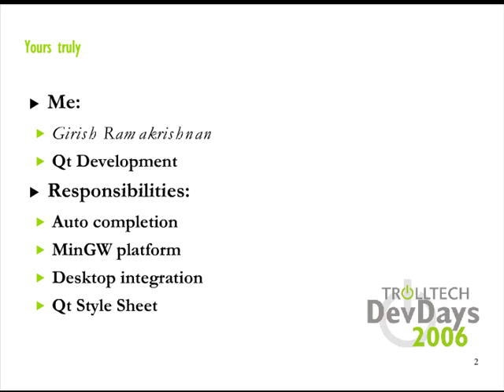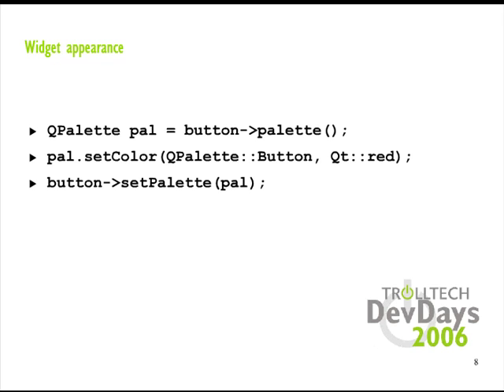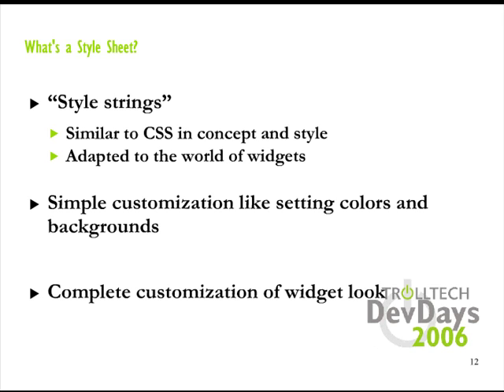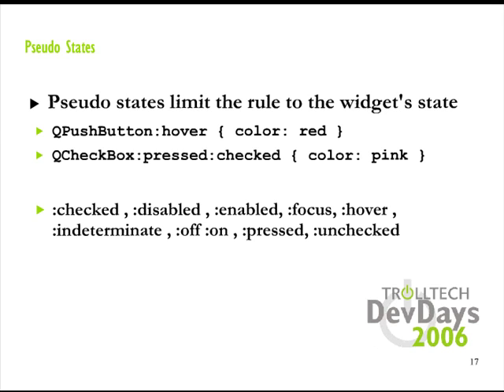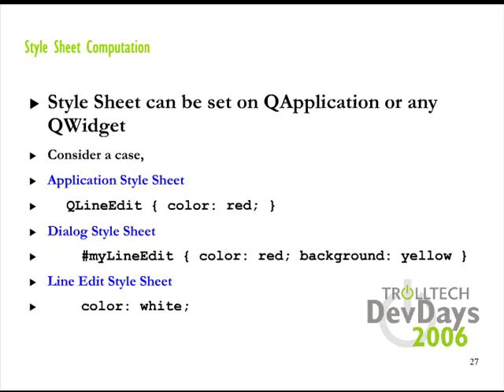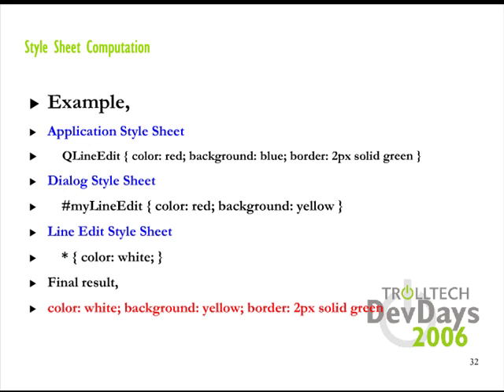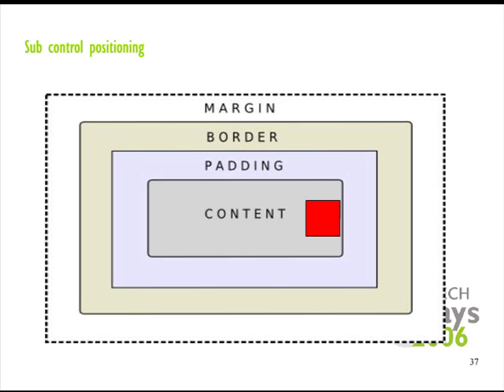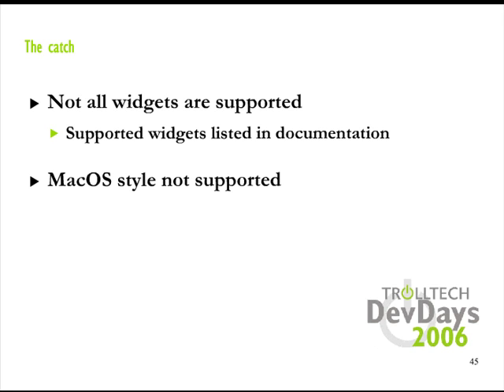Qt DevDays 2006 - Qt Style Sheets: Girish Ramakrishnan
Styling Qt Widgets Using Style Sheets
Presented by: Girish Ramakrishnan

An introduction to the concept of using CSS-based style sheets to customize the UI appearance

Up until Qt 4.2, the appearance of Qt widgets was modified by changing the palette and/or by subclassing QStyle. In either case the style was tied to the code and modifications required a tedious compile. Starting 4.2, Qt introduces a new concept of styling widgets using Style Sheets. "Style Strings" or Style Sheets can be attached to widgets and be modified on the fly. Style Sheets are similar in syntax and concept to Cascading Style Sheets (CSS) so graphic designers will feel right at home while creating new styles for your application. Customizing the appearance of Qt Applications has never been simpler and, thanks to Qt Designer, style previews are instantaneous. This talk addresses the syntax and concepts of a Style Sheet.

Agenda:

Widget appearance
What´s a Style Sheet
Style Sheets Syntax
Selectors
Pseudo States
The Box ModelQt Style Sheet Box Model Attributes
Border ImageStyle Sheet Computation
Sub Controls
Sub Control Positioning
Positioning Modes
Relative Positioning
Absolute Positioning
DEMO
Qt Specific Attributesappearance Up...